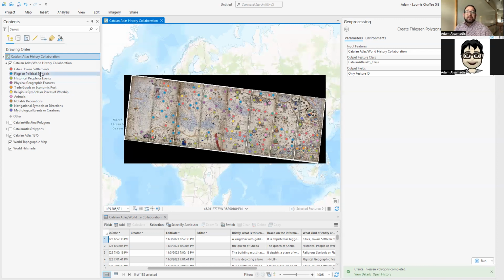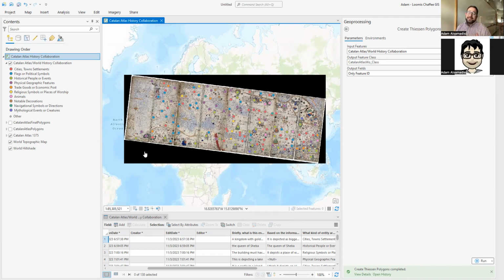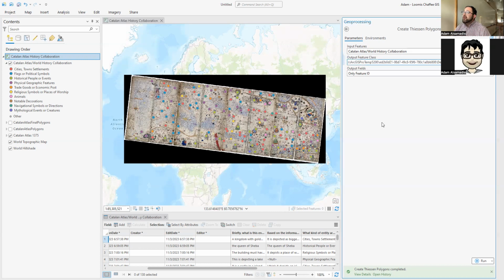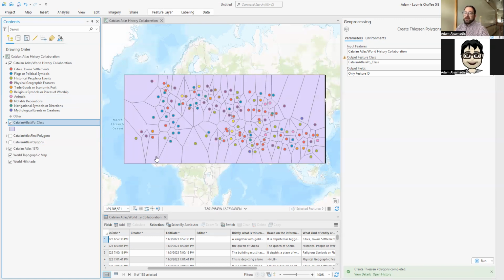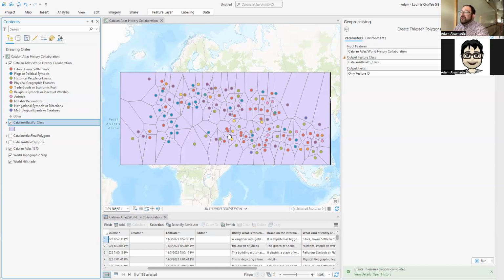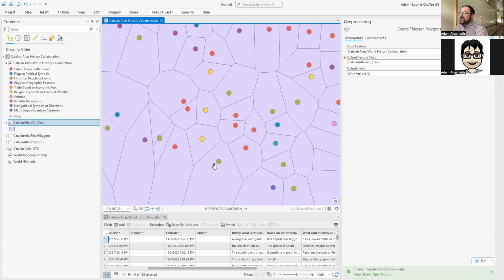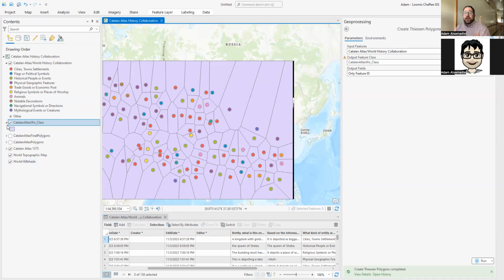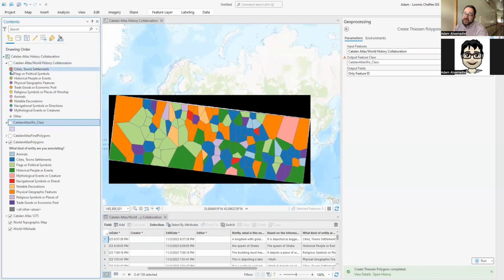History Collaboration: Summarizing Citizen Historian Data